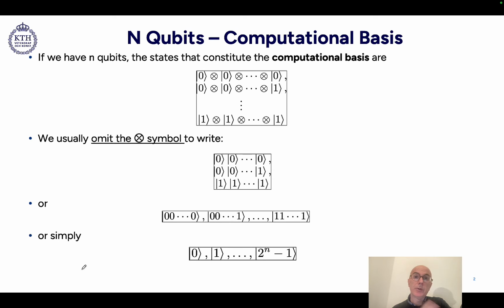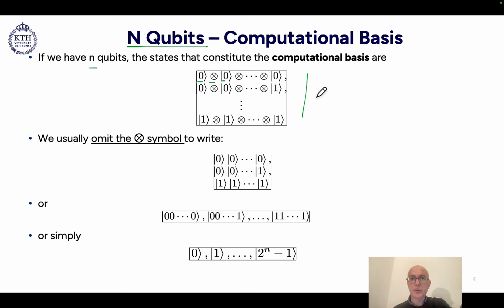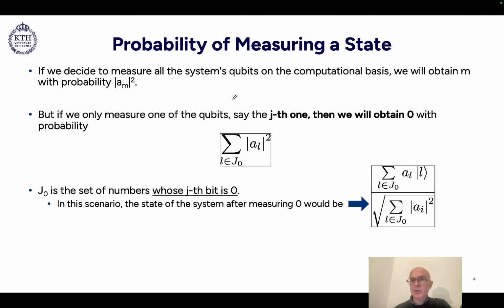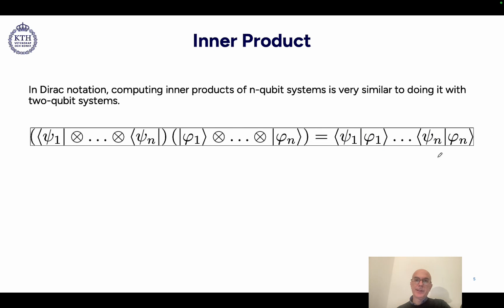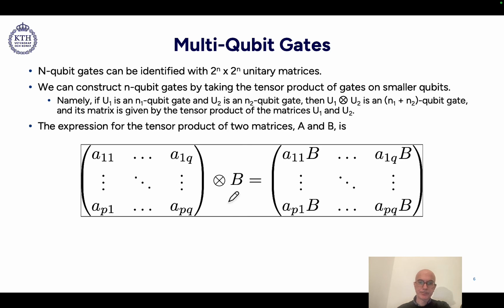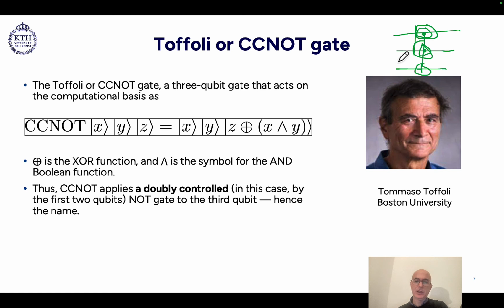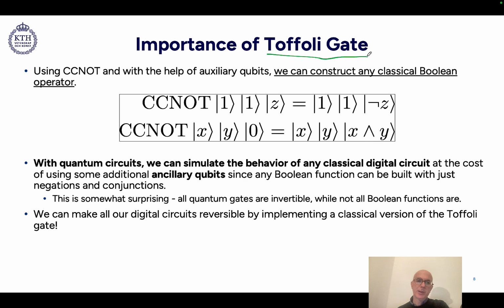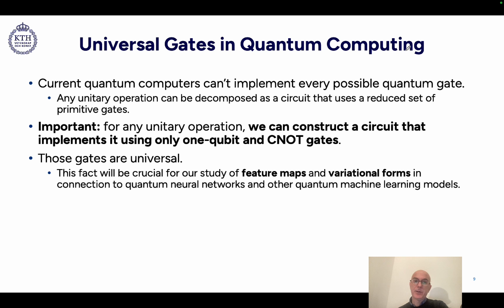1.7 Working with Multiple Qubits and Universality